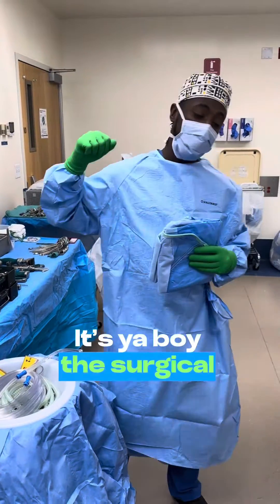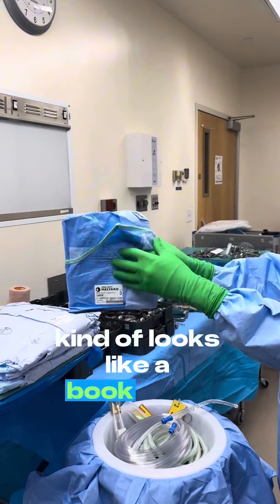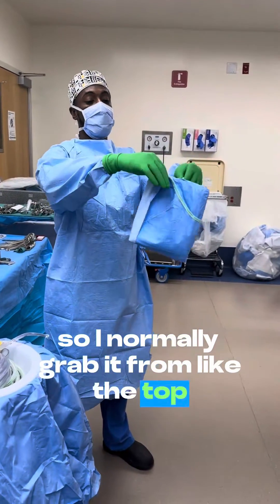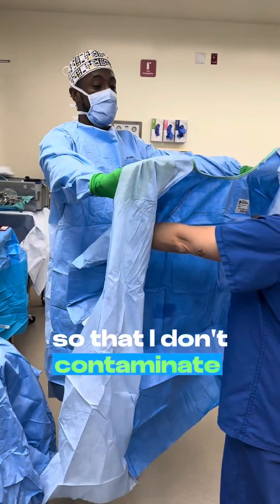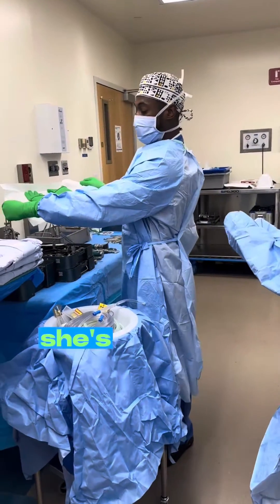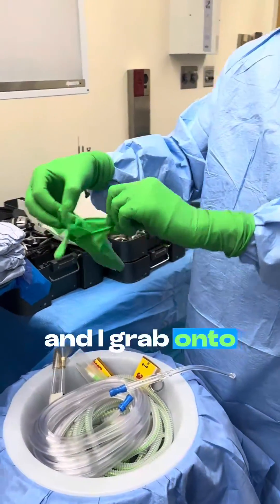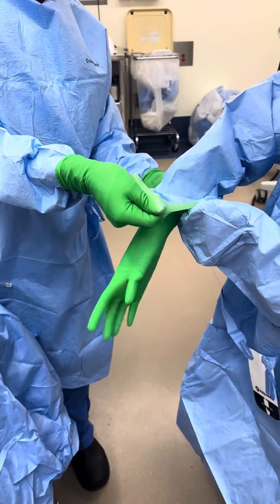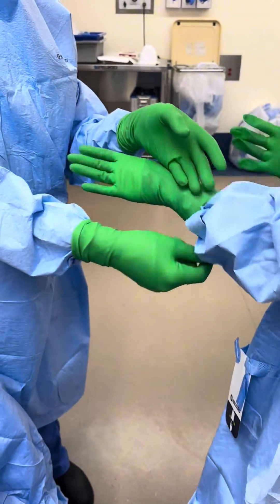How To: Gowning & Gloving For Surgery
It’s The Surgical Guru back again with another instructional video. In this video, I'll be demonstrating the basics of surgical technology: how to gown and glove yourself for a surgical procedure. I hope you find this video useful and informative.